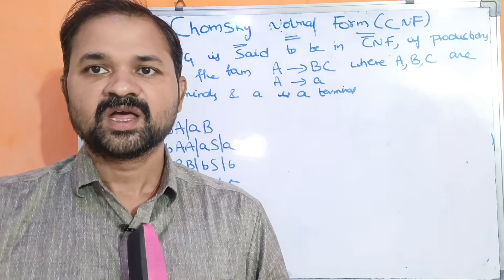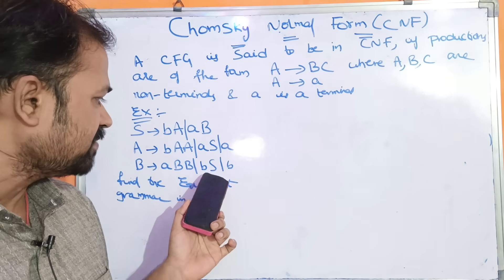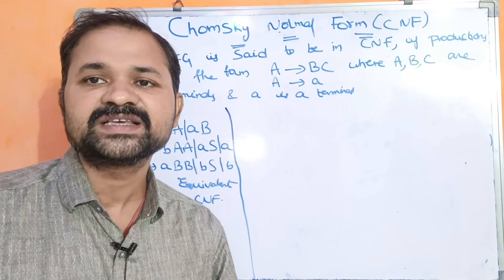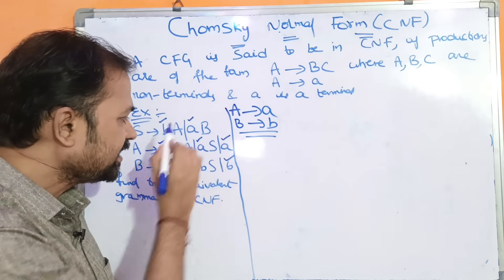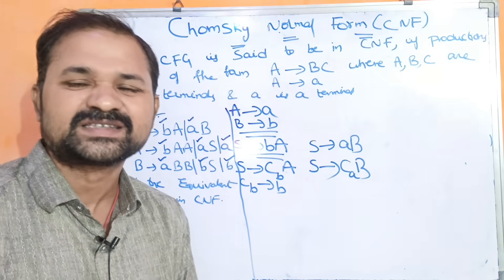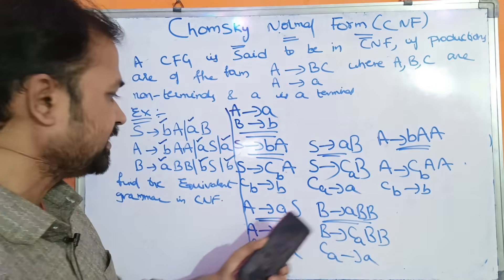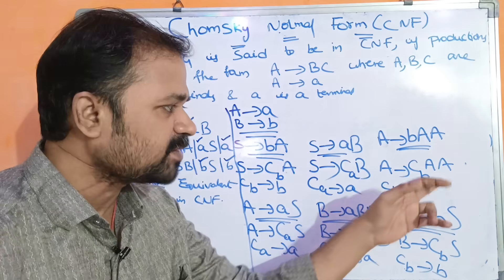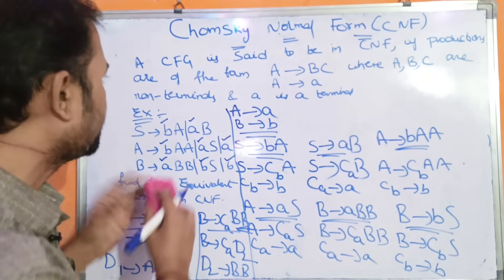Chomsky Normal Form || Converting CFG to CNF || TOC || FLAT || Theory of Computation